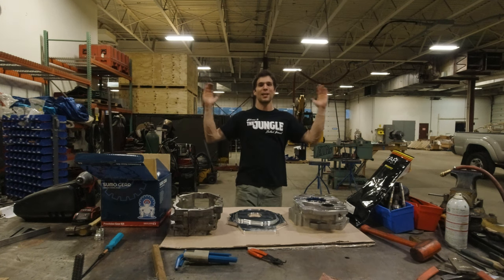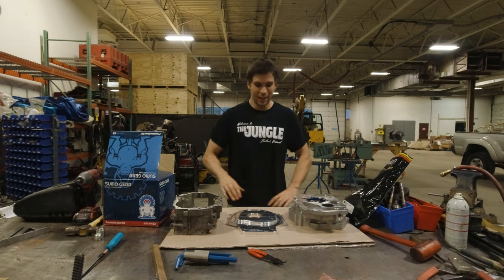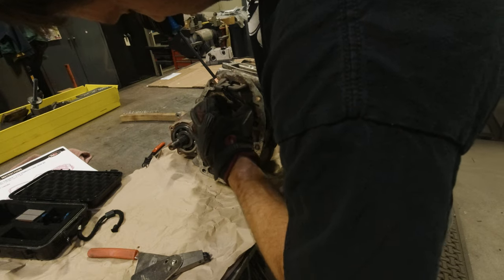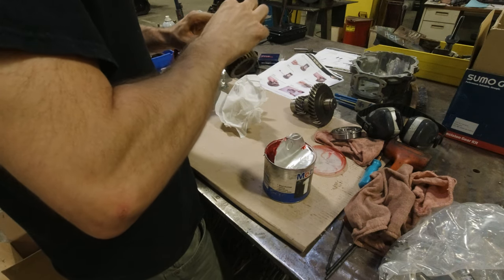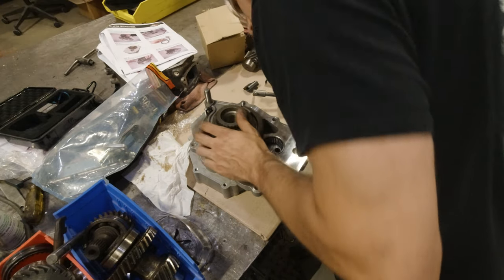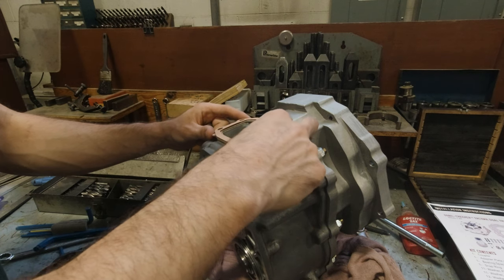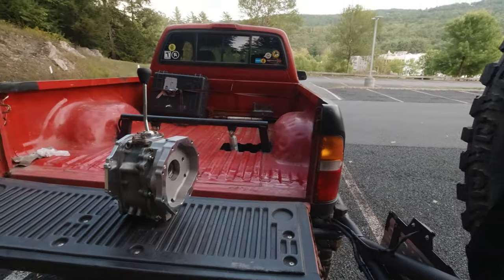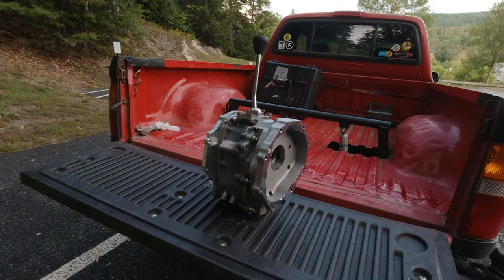Toyota Tacoma DUAL CASES!! | Trail-Gear & Sumo Gear CrawlBox Build PART 1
It's time to make this truck into the rock crawler I've always dreamed of owning!  To accomplish that, this thing needs to actually CRAWL.  In order to make my truck as slow as I need, I've decided to build up and install a Trail-Gear dual case adapter style crawl box, which utilizes parts from an old Toyota Pickup transfer case.  While I had everything apart, I decided to also install a 4.7:1 gearset from Sumo gear, which will take this already extremely capable setup and make it into what will likely be one of the slowest trucks on the rocks.  This will be a two part series, just due to the amount of work required.  I hope you guys are as excited as I am!

HUGE thanks to Poly Performance for helping me out with this video, check them out if you're looking for crawler parts!

CHAPTERS
0:00 Intro
3:12 Tool List
3:59 Initial Gear-case Teardown
6:44 Creating Clearance for 4.7s
7:42 Crawlbox buildup- Low speed gear & coupler install
8:21 Dowel Pin Pressing
8:40 Securing low speed gear
9:16 Shift Rail + Fork Assembly and Mods
10:12 Sumo Gear bearings installation
10:55 Counter Shaft & Input Gear Install
11:33 Housing Prep and Install
12:14 Detent Ball, Snap Ring, and Fill/Drain Plug Reinstallation
12:41 Top-Shifter Install
13:09 Transmission Adapter Plate & Gasket
13:37 Conclusion